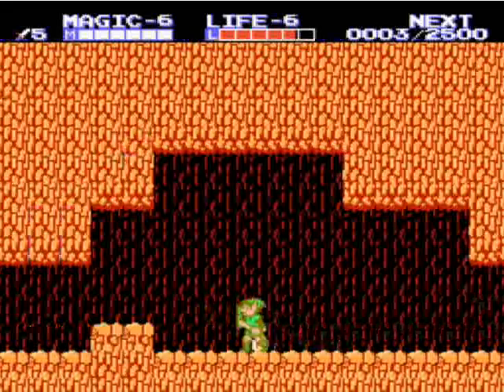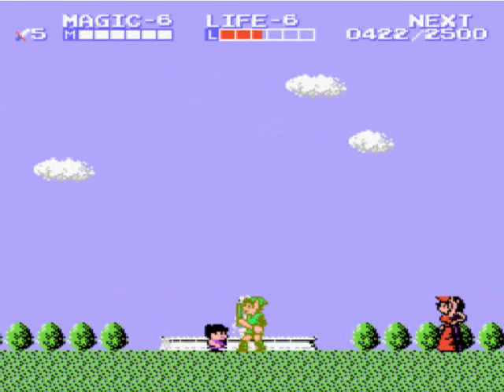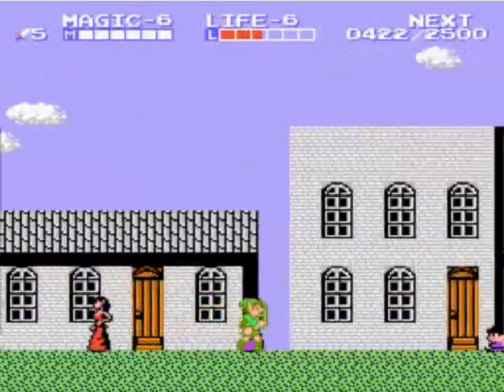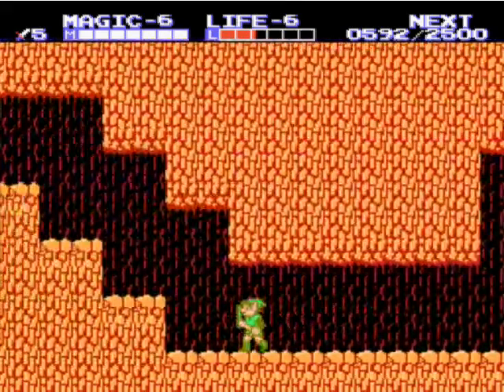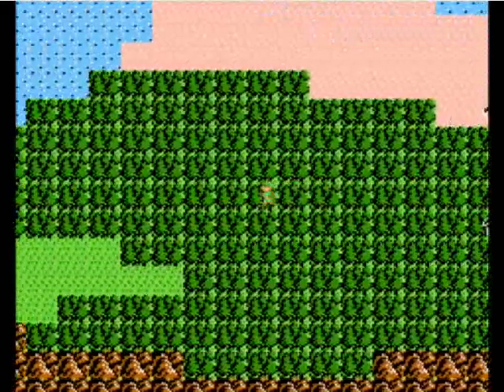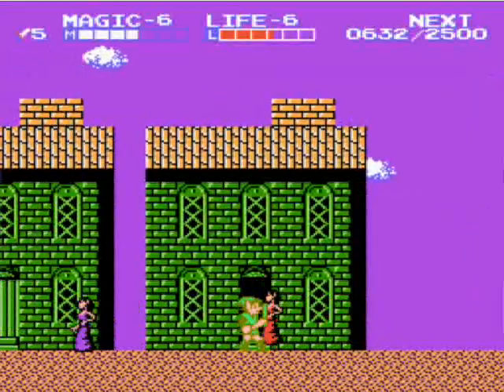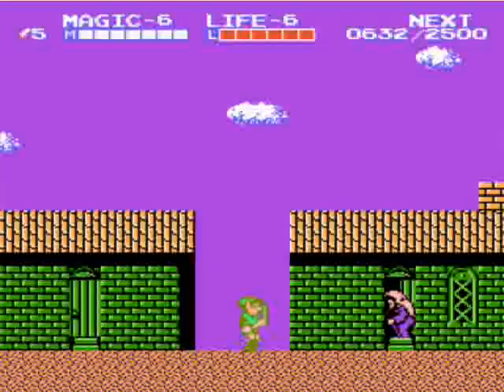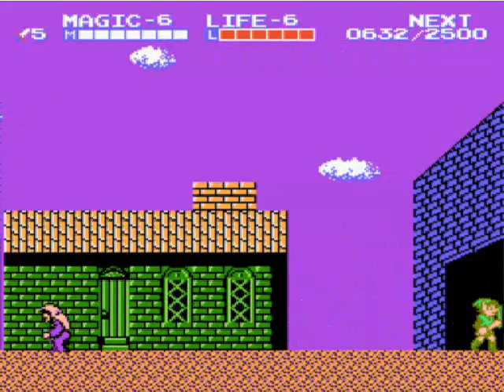Let's Play Zelda II The Adventure of Link Part 10: Sailing Across Oceans to Faraway Lands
Let's Play Zelda II The Adventure of Link Part 10 - After placing the third crystal in the Island Palace we use our new found raft to sail across the sea to reach another island where 2 new towns can be found both of which has new spells and abilities that can be given to you before taking on the fourth palace.